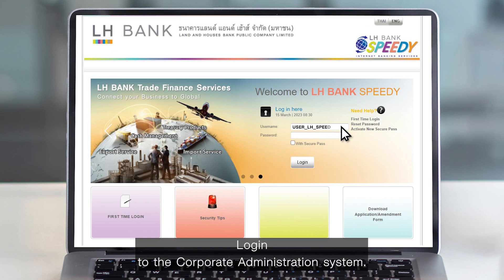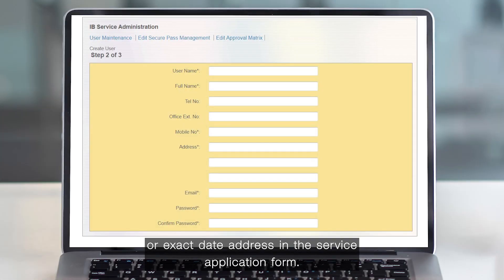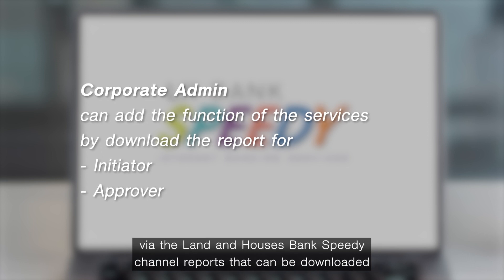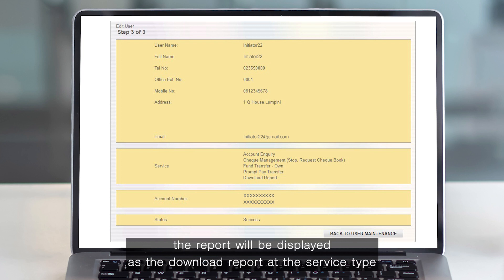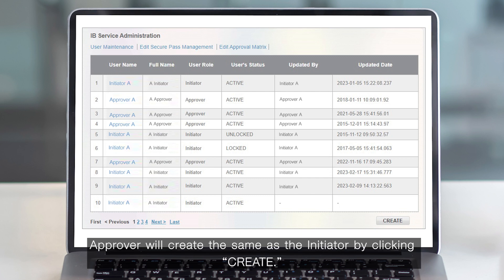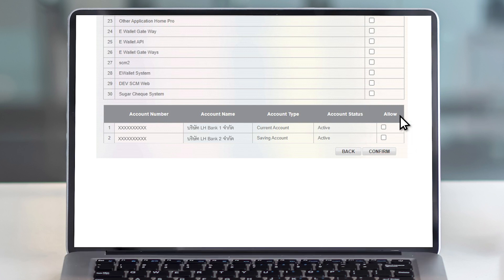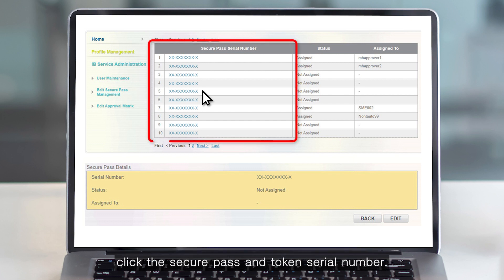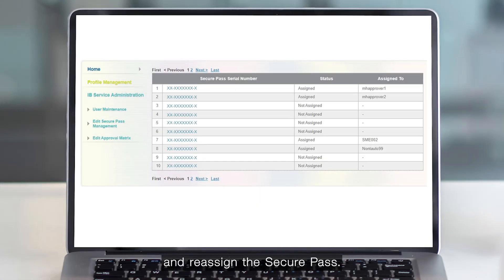LH BANK SPEEDY [EP2] Create Approver & Download Report User & Secure PassToken Management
If you have any question in our service LH Bank Speedy. Please contact Land and House Bank branch or Call 1327.